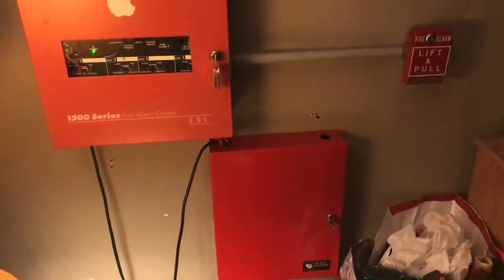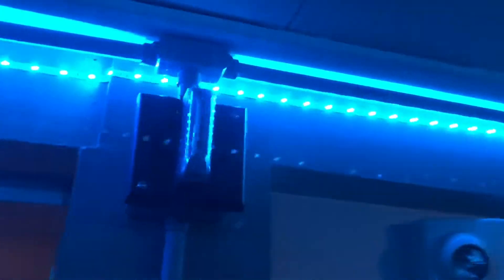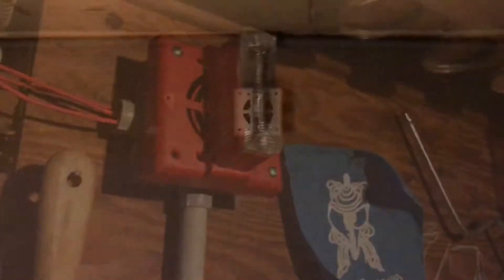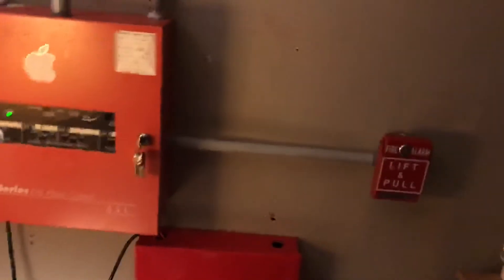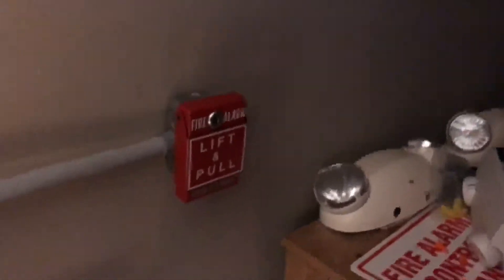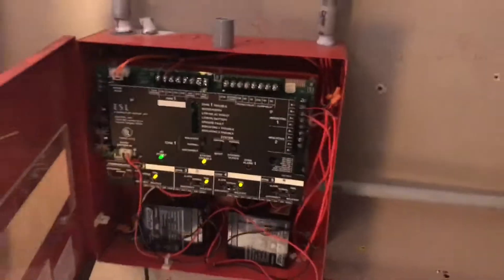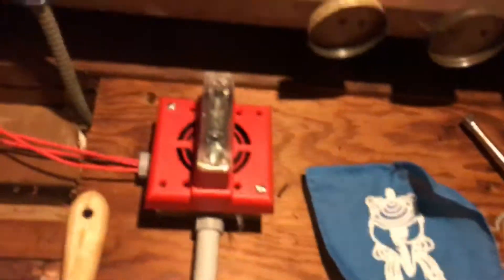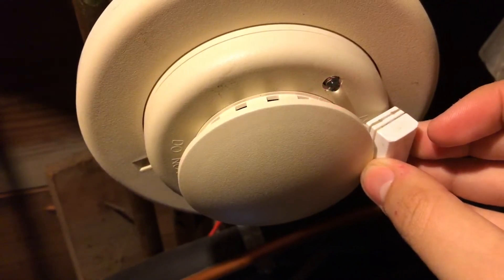System Test 9: The SHG Generations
Welcome to System Test 9 with the ESL 1500 fire alarm system I’ve constructed in my basement. I have all three generations hooked up on my system this time. Hope you all enjoy.

Overview: 0:00
Test: 3:00

Alarms Used:

- Gentex SHG-24-15/75WB (2nd Gen)
- Gentex SHG-24-HW (1st Gen)
- Gentex SHG-24-15/75WR (3rd Gen)
- Gentex GX90-4-15/75WR